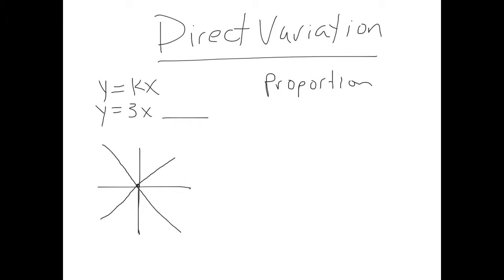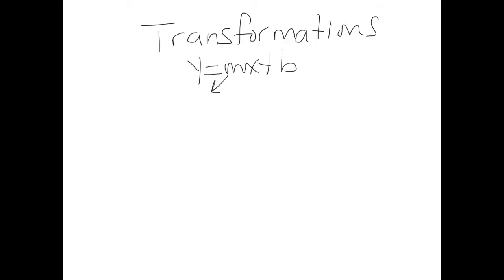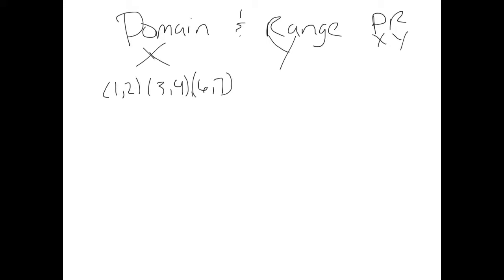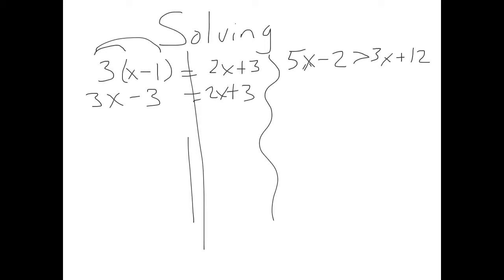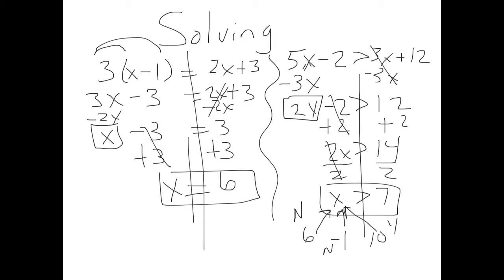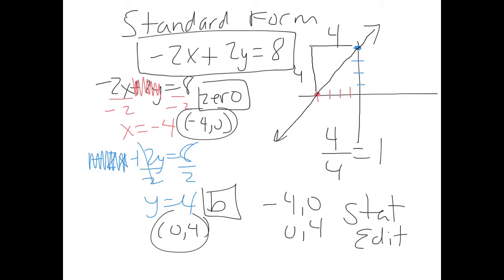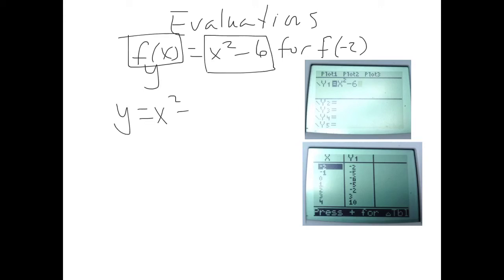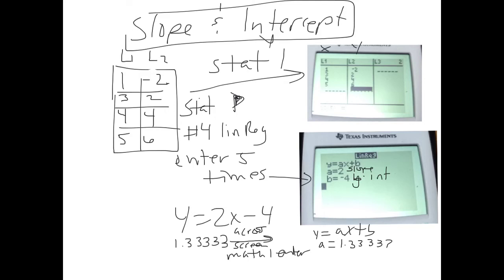2nd 6-weeks test 1 review